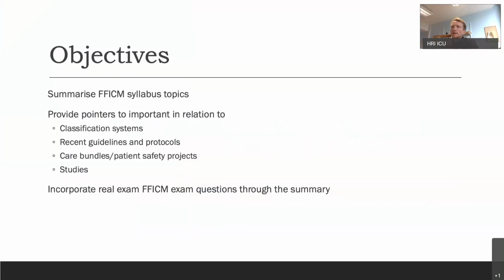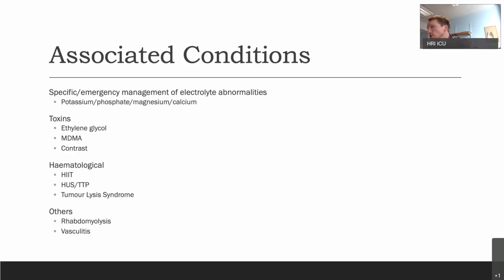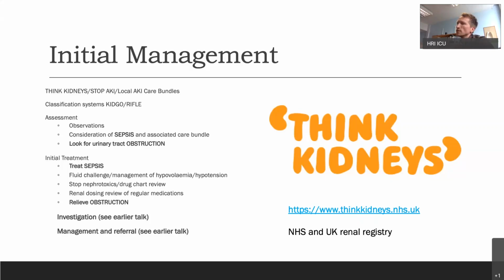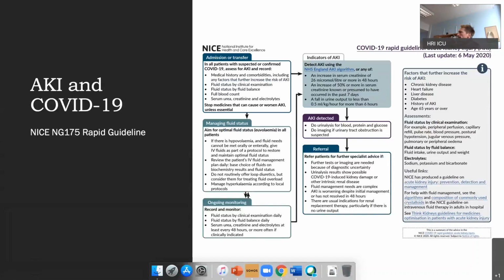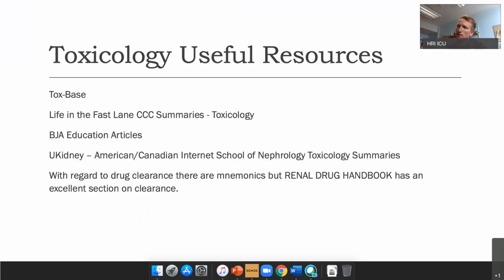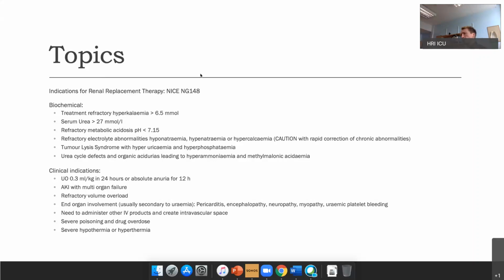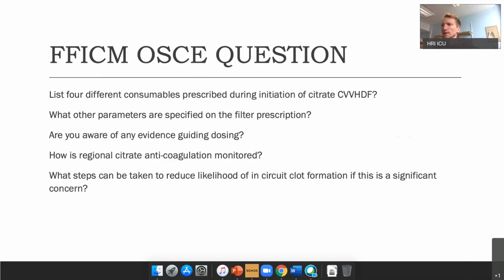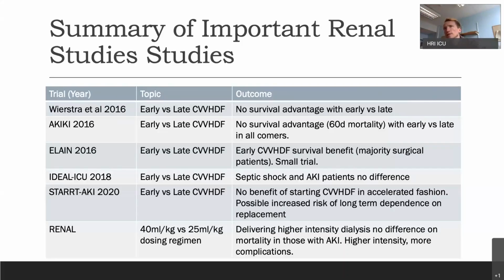ICU Regional Teaching Session Oct 2020 HRI KIDNEY 2 FICM Prep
ICM Regional teaching from Hull October 2020.
Kidney topics part 2: FFICM questions on the kidney